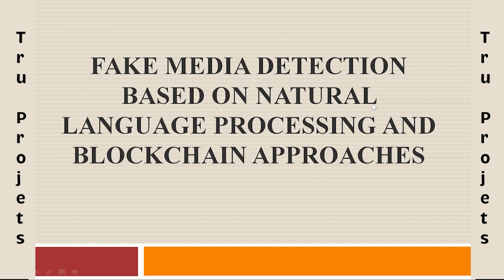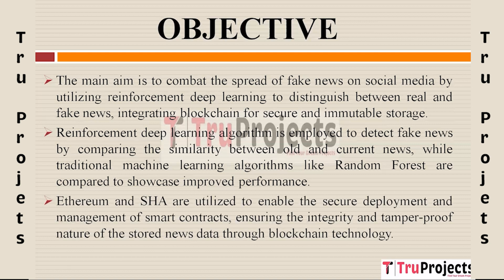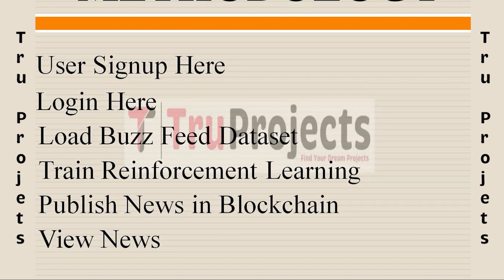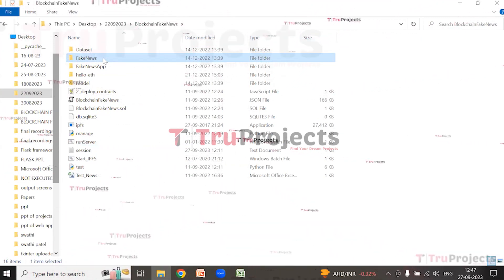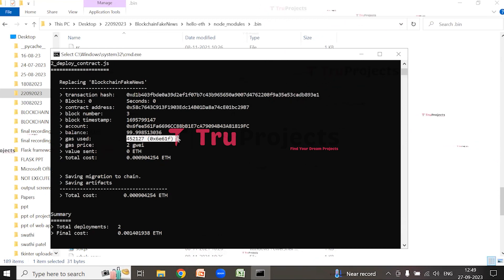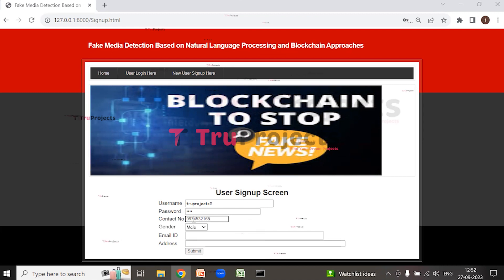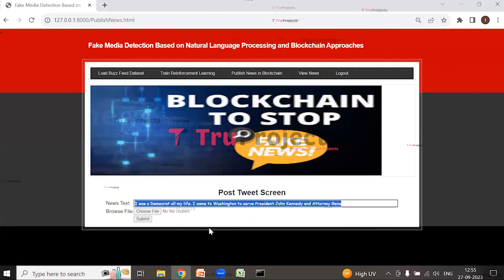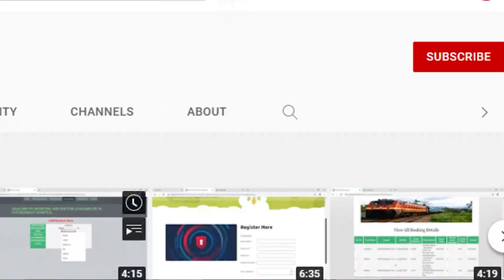Fake Media Detection Based on Natural Language Processing and Blockchain Approaches btech projects